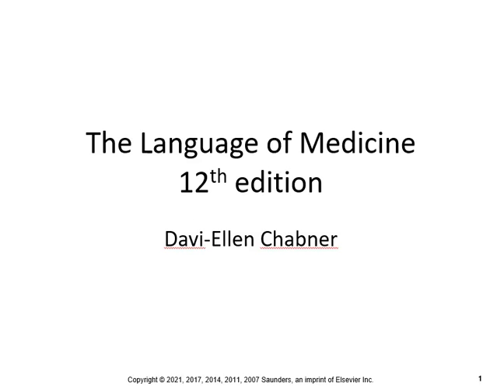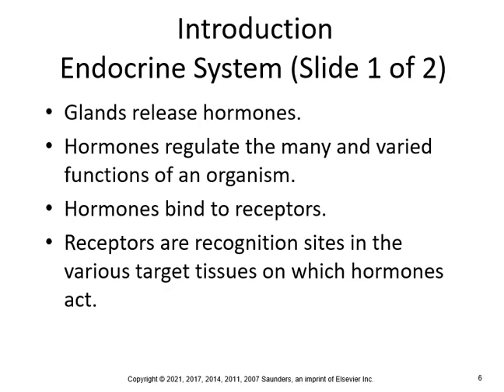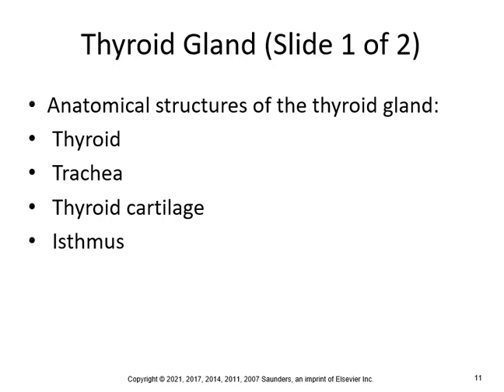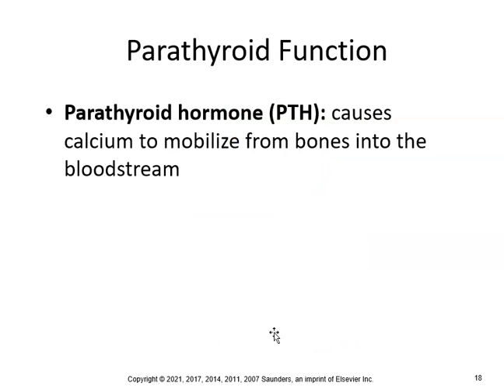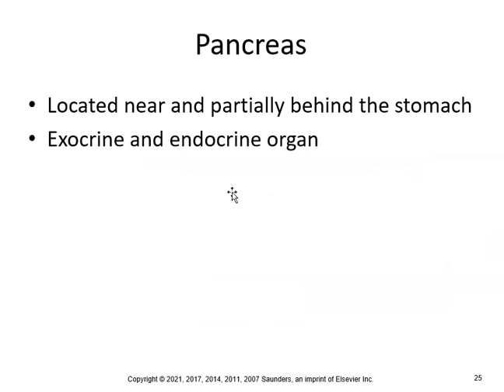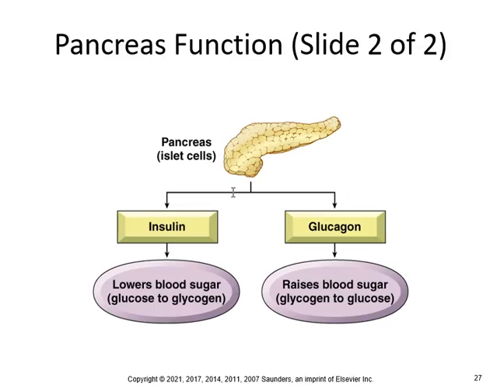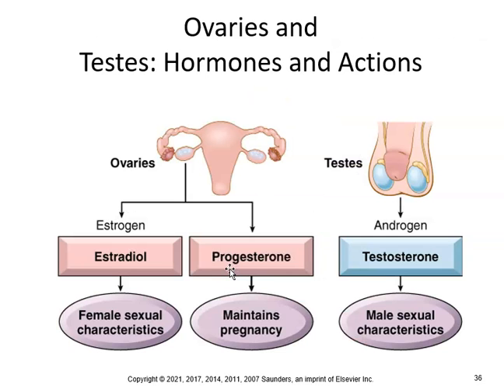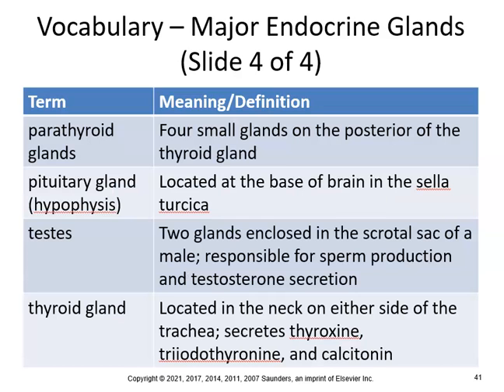The Language of Medicine Ch18 P1 Endocrine System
This lecture will focus on the medical terms for the endocrine system and hormones.